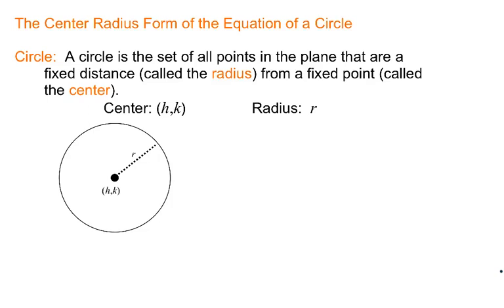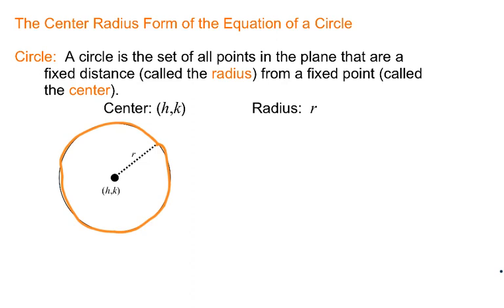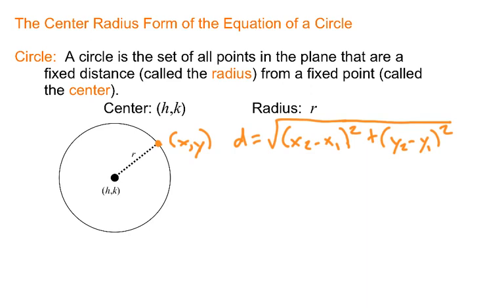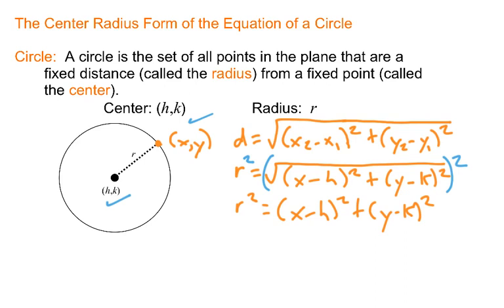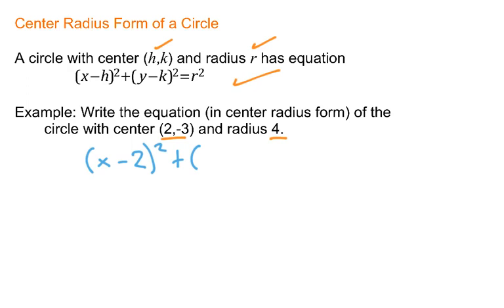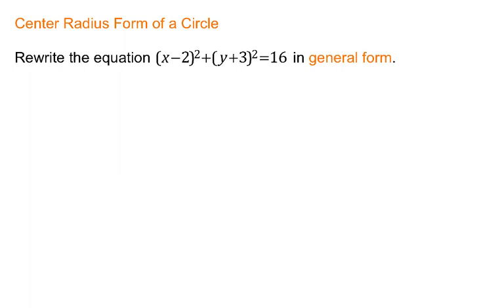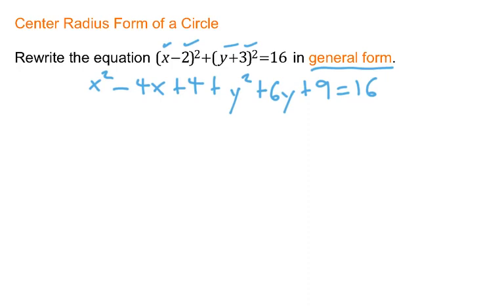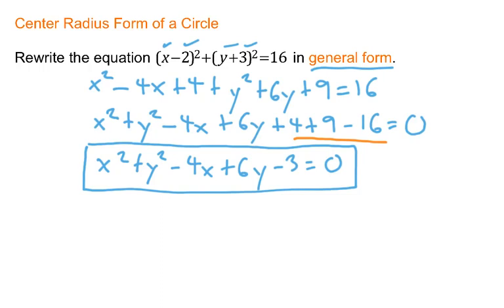Center Radius Form of a Circle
In this video we derive the center radius form of the equation of a circle from the definition of a circle and show some examples.